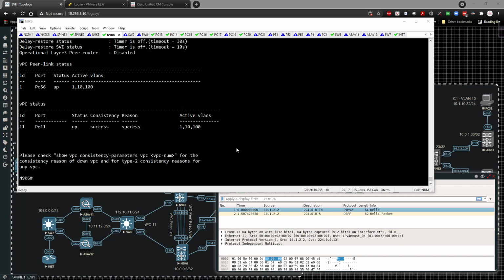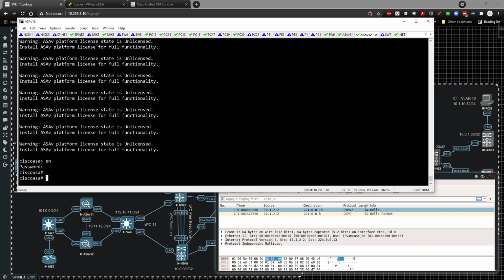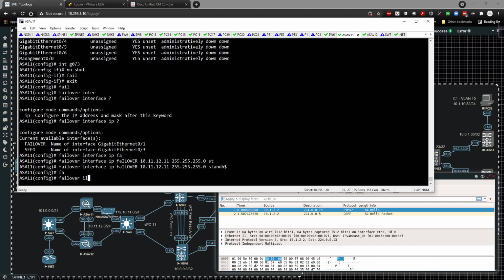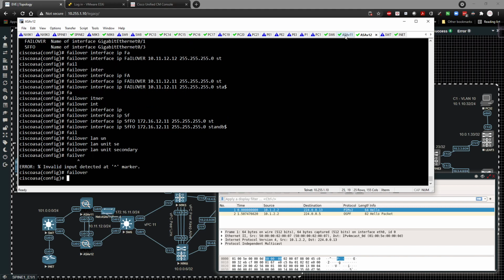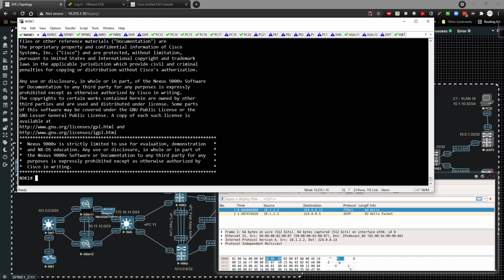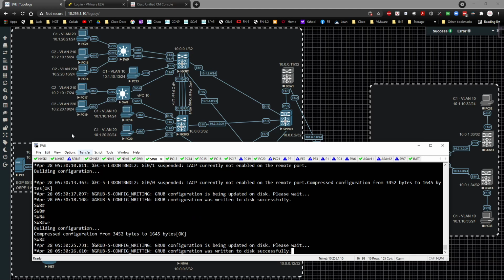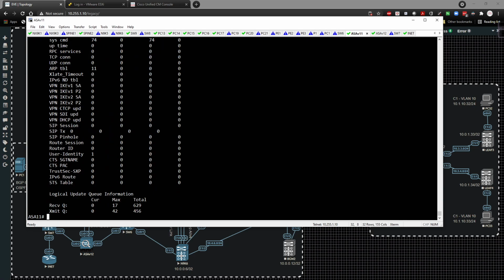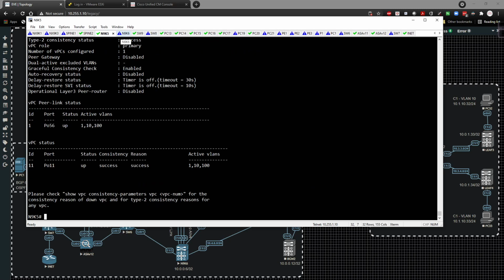Cisco Data Center Nexus 9000v VXLAN 015 - New Service Leaf Setup and Tshooting and ASA HA Part 2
In this video, we will finish our setup of the service leafs and setup ASA Active/Standby between the ASAs.